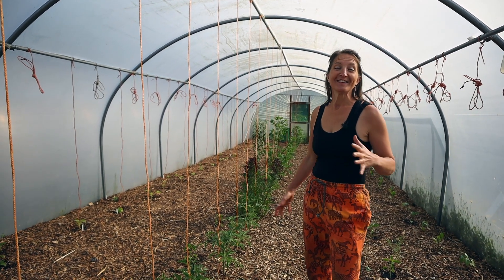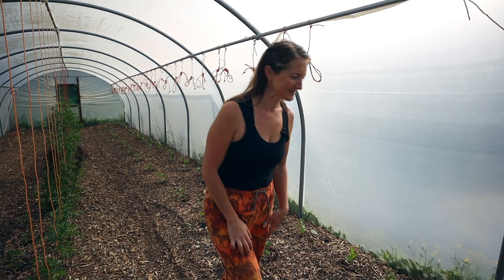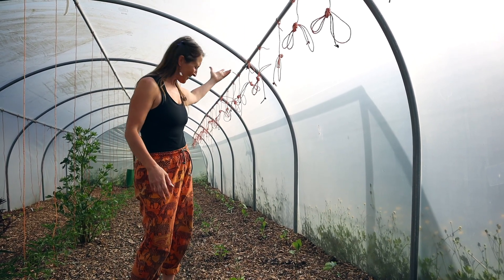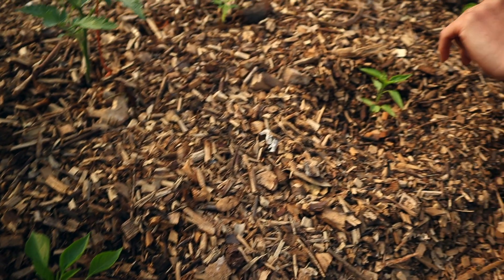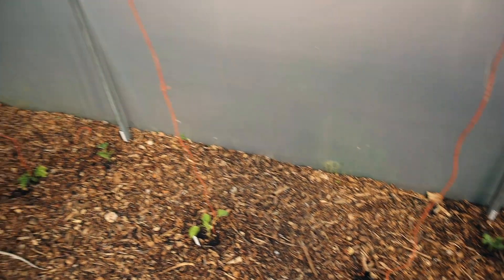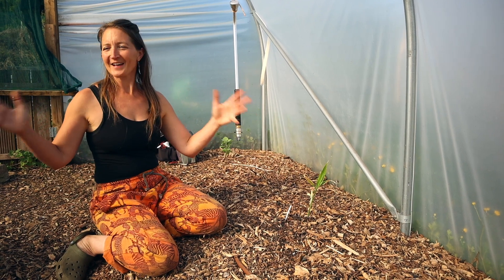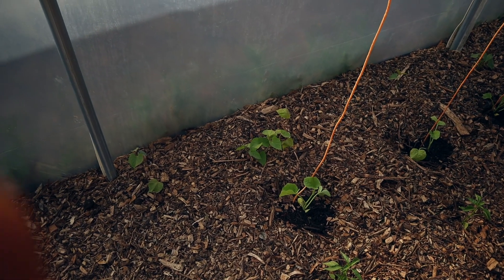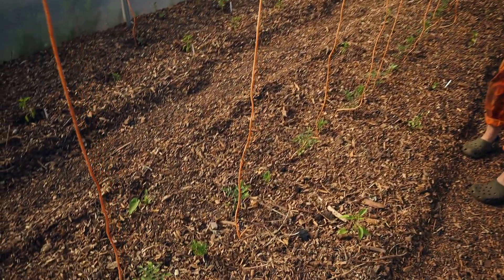Planting Combinations For Best Use Of Space - No Dig Polytunnels - May Tour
We are Dan & Laurie and our land is called Freedom Forest - Its 3 acres in the South of England where we are creating an edible oasis and trying to provide as much for ourselves, from our land as possible and we are completely off grid.
Our food growing journey began together in 2017 when we created our first No dig lasagne bed.  Every year we grow more and more and now we are currently around 60-70% self sufficient in our food needs.
Our style and methods are inspired by permaculture and we try to be thoughtful about how and what we do, to be as gentle on the planet as possible.

In our videos you can follow our journey as we share our experiences and what we get up to at Freedom Forest.  The middle of May is just about as busy as it gets for growing edible annuals and tubers - We have been planting like crazy over the last week or so, planting out all of our summer crops.  Our polytunnels are prime growing space, so we like to pack in as much as possible, this video is a May Tour of our newly planted tunnels, showing our plant combinations and layers.

We are MASSIVELY grateful that you choose to watch our Videos and support us in this way, however, If you appreciate and get value from what we share and would like to help us a little more, you can become a Freedom Forest Patreon (link below).
It takes us about a day to film some video and another few evenings to edit it, Patreon provides a way you can support what we do with any size donation you wish, it could simply be the value of a packet of seeds!  We have many projects coming up, as well as wanting to improve our videos with better camera equipment... maybe even a drone one day to make our videos even more detailed and better quality for you to enjoy! In return your name will appear in the end credits of our videos and we'll message you a password for the 'members area' of our website where we share more of our favourite recipes exclusively for our Patreon's 💚

If you are in the UK and you are looking at investing in a polytunnel, we use Premier Polytunnels, we find them really great to deal with and best on price too.